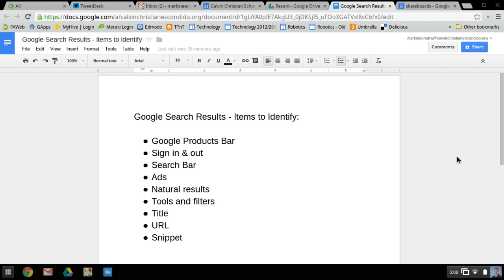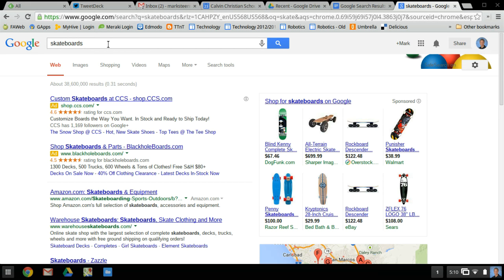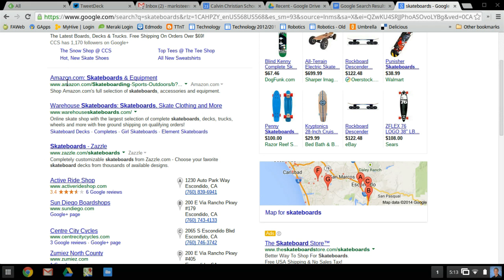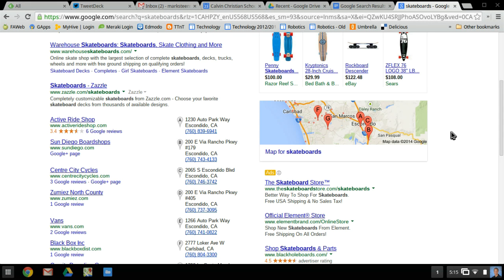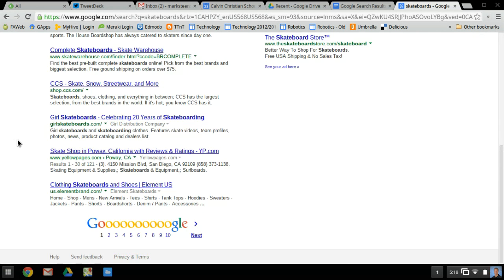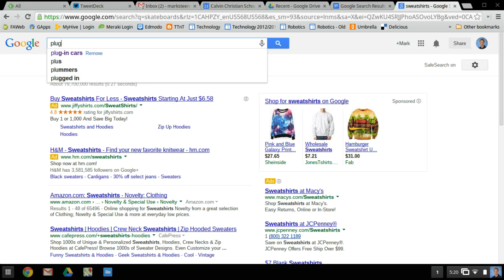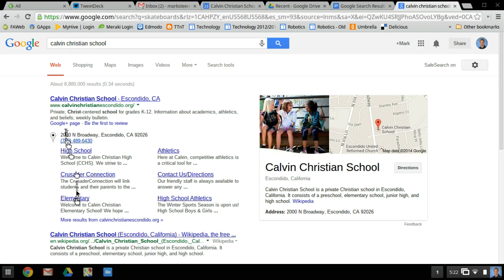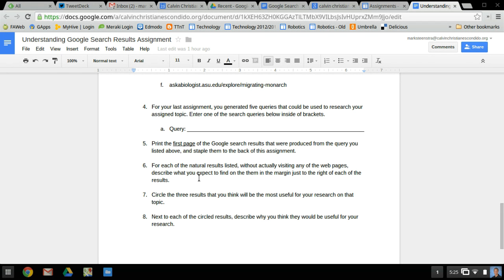Understanding Search Results